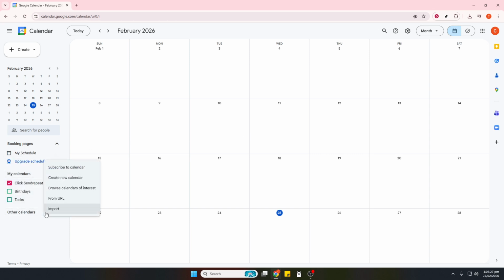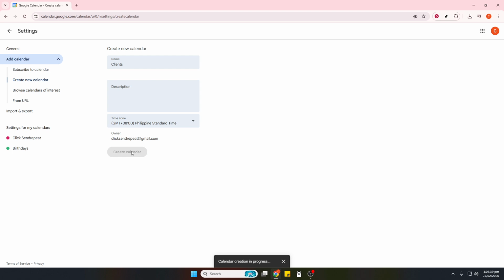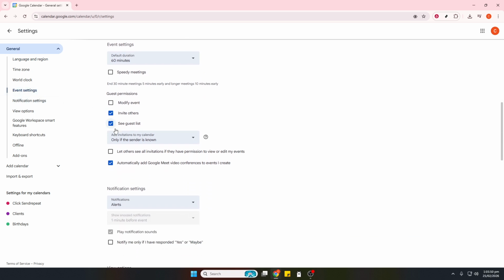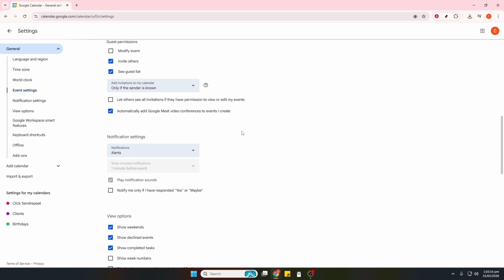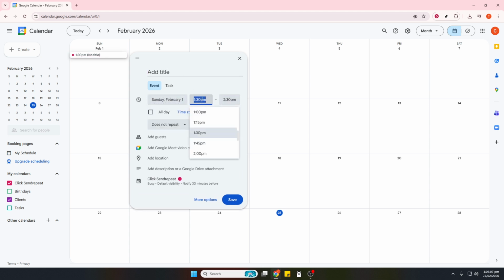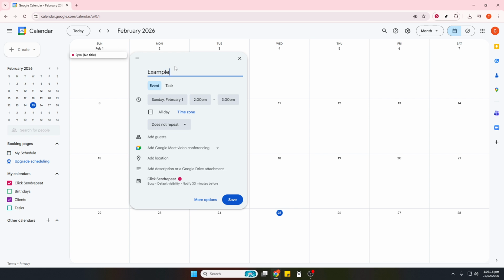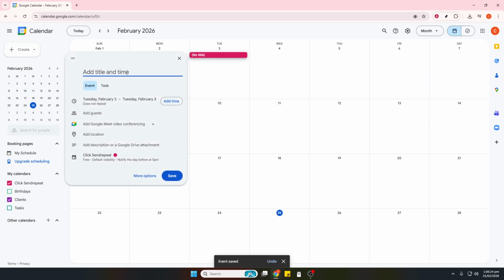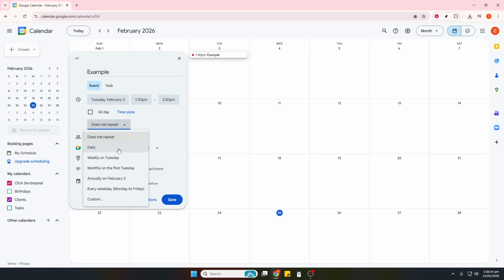How To Organize Your Google Calendar For Productivity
Reclaim 10+ Hours a Week! 🚀 The Ultimate Google Calendar Organization Guide (2026)

Is your calendar a cluttered mess of meetings you didn't even want to attend? In 2026, if you aren't intentionally organizing your grid, you aren't in control of your life. In this updated masterclass, I’m showing you the exact "Productivity Architecture" I use to stay focused and hit my goals every single week.